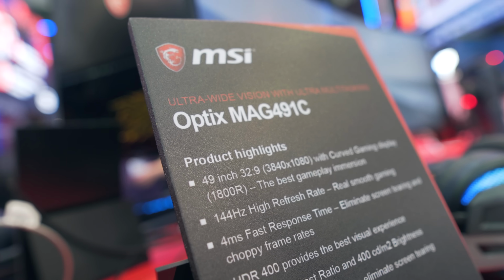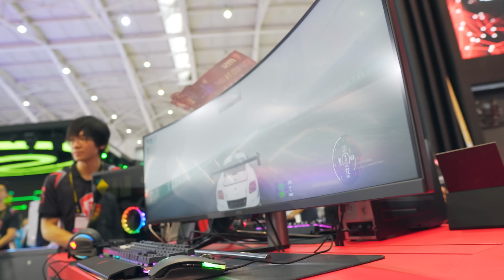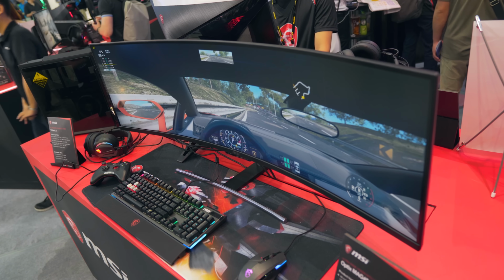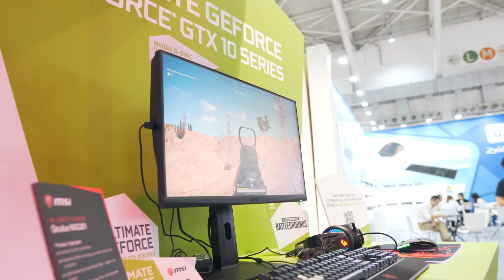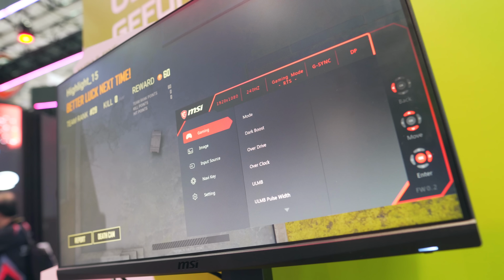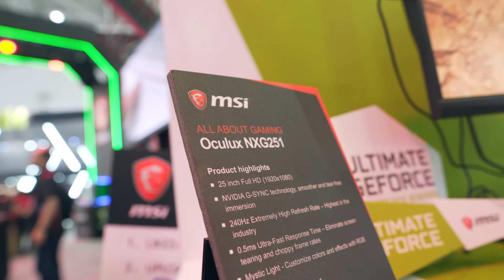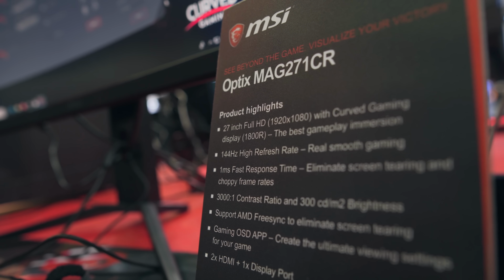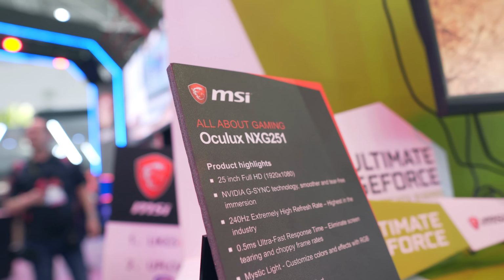HUGE 49” Ultrawide From MSI + 240Hz G-Sync Monitor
Current gear!
Sony a6300
Sigma 16mm f/1.4 DC DN
Sigma 19mm f/2.8 DN ART
Sigma 30mm f/1.4 DC DN
Sony OSS 16-50mm f/3.5-5.6